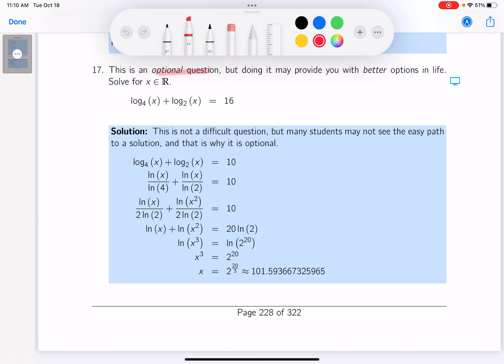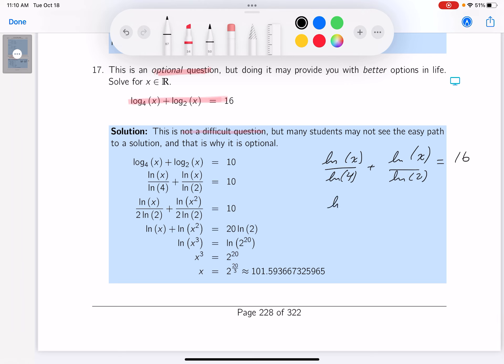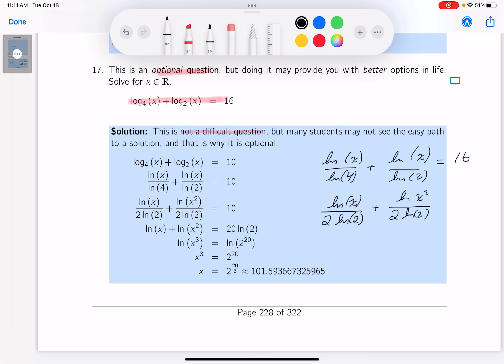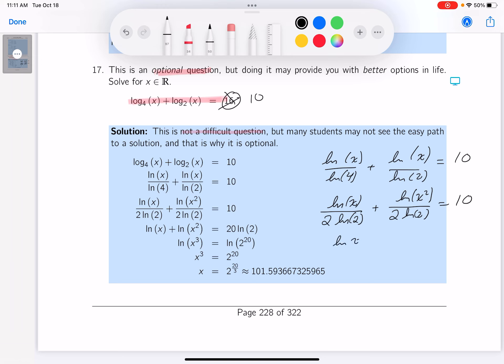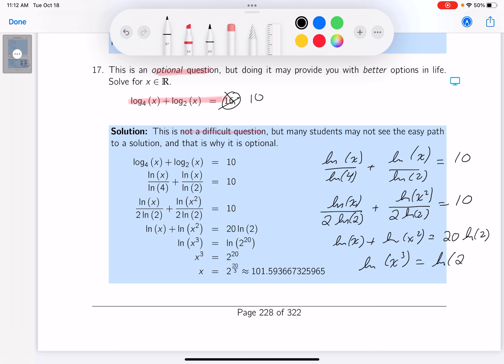mth 119 10 05 17